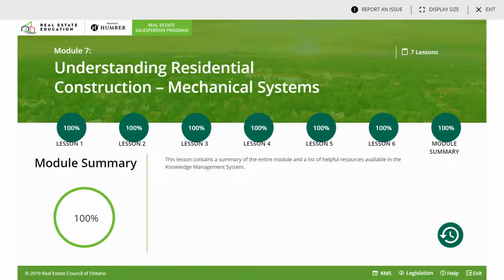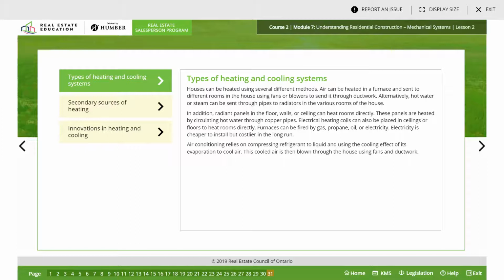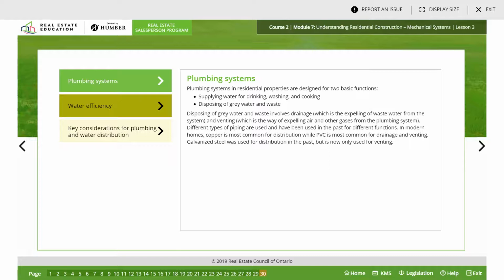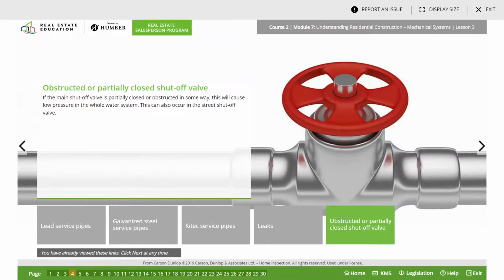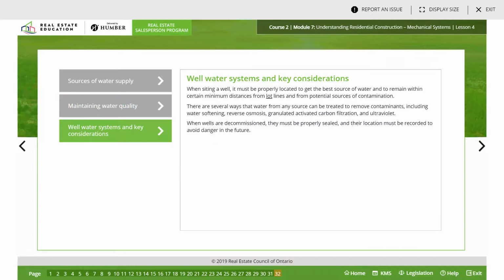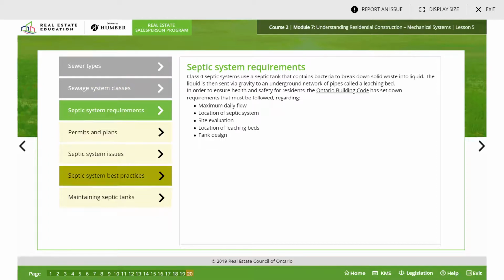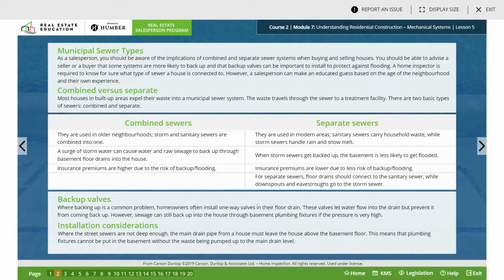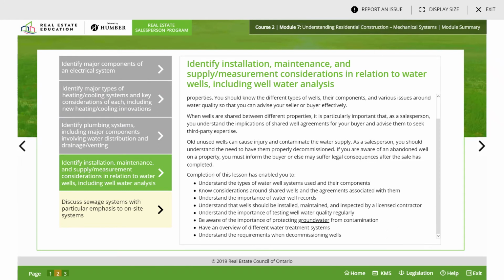Humber real estate Course 2 Module 7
Module 7 summary